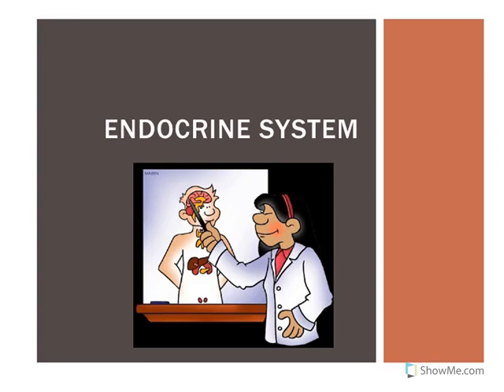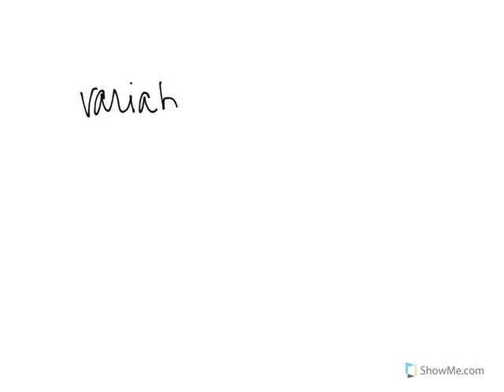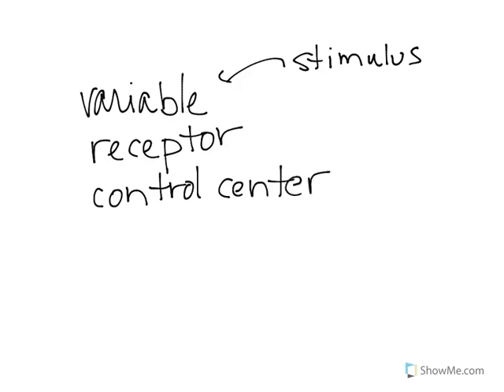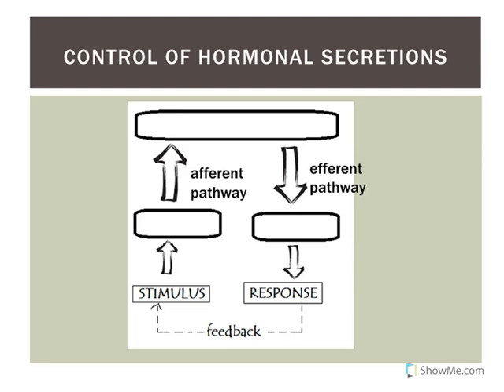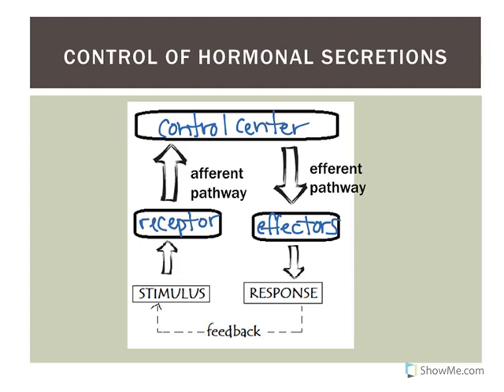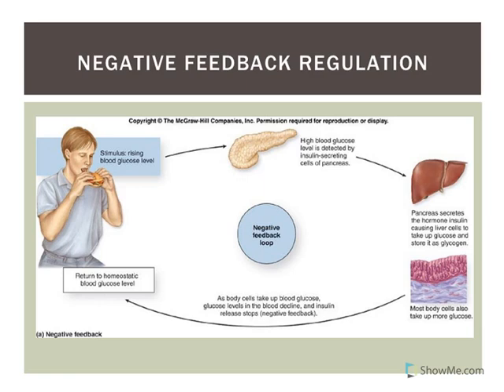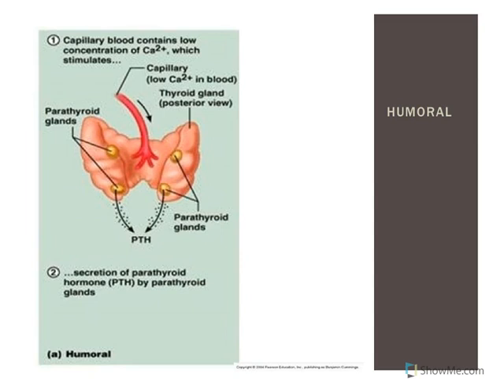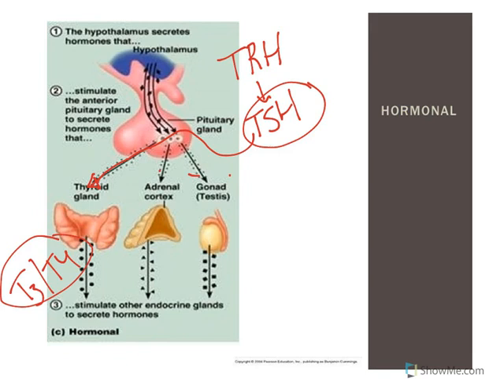Introduction to the Endocrine System Part 2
Discusses control of hormonal secretions